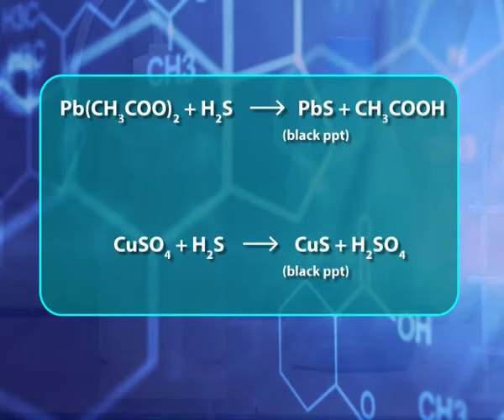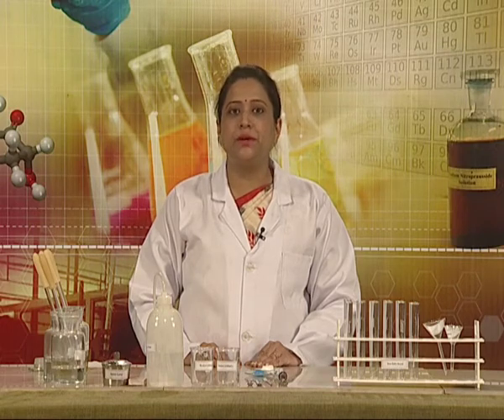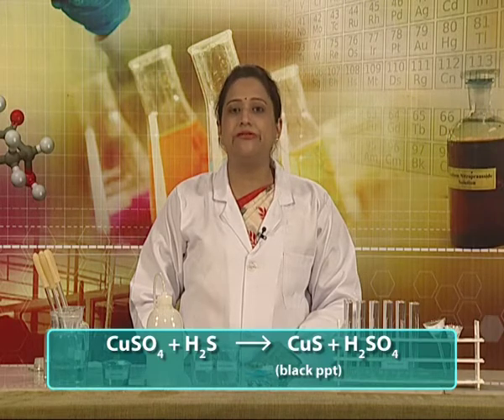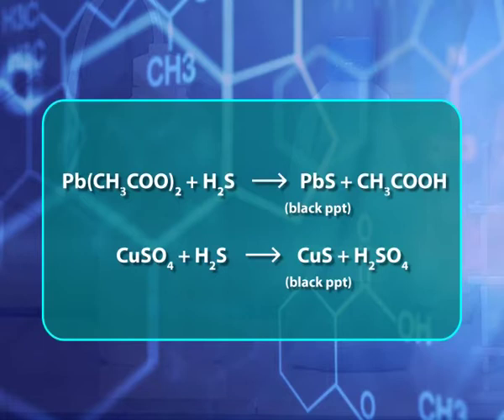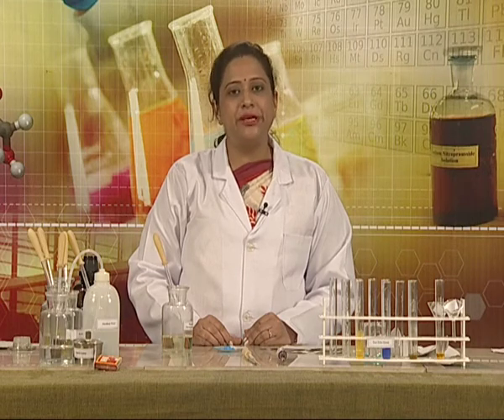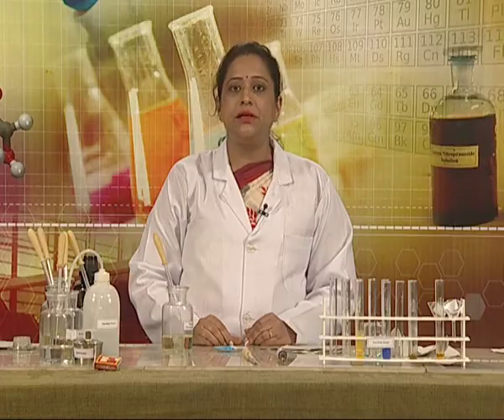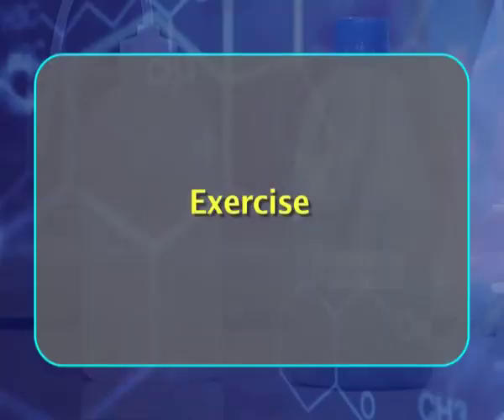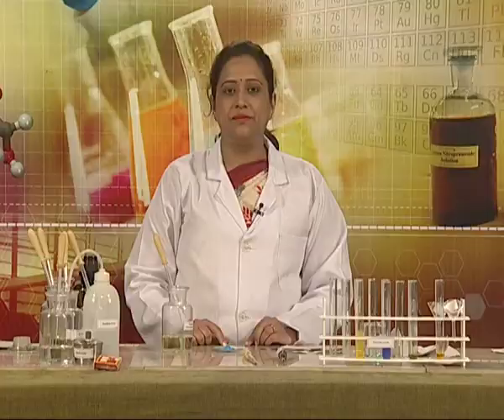"Exp- 19 Analysis of group-II cations Subtitle - 1) Quantitative analysis of lead ions(Pb2+)2)